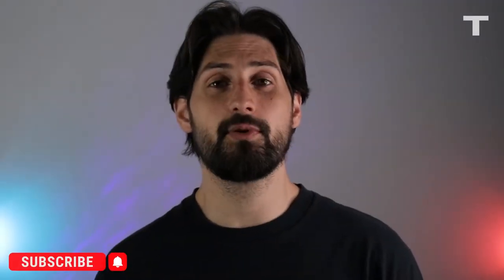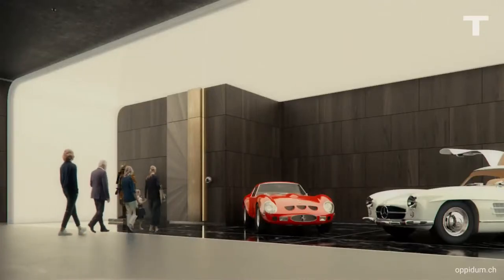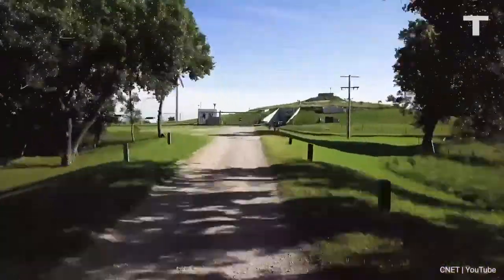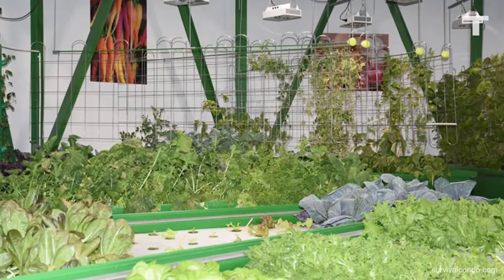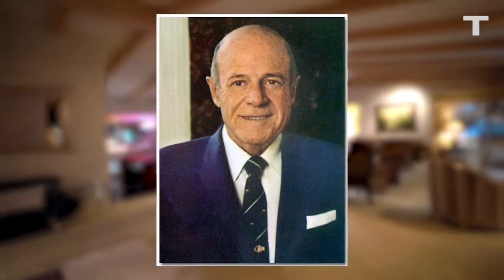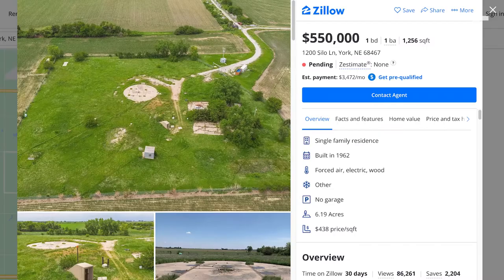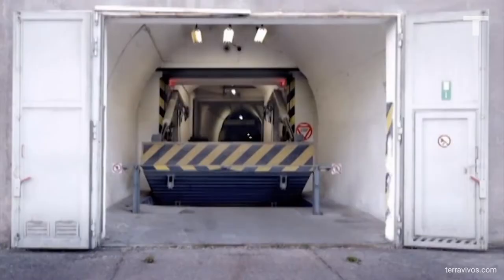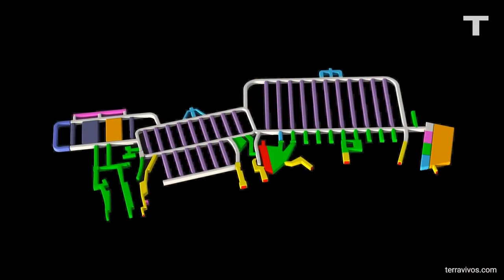Step Inside The Most Advanced Doomsday Bunkers In The World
From a fortress beneath the suburbs to an underground skyscraper, and even a warehouse sized Noah’s Arc that might kickstart the earth after global catastrophe - these safe rooms are how the ultra rich hope to survive the apocalypse.